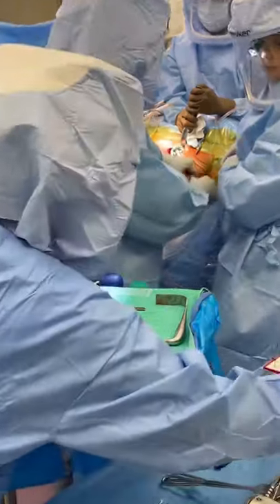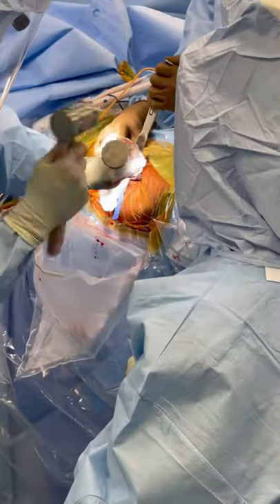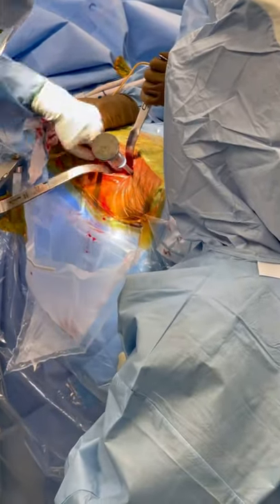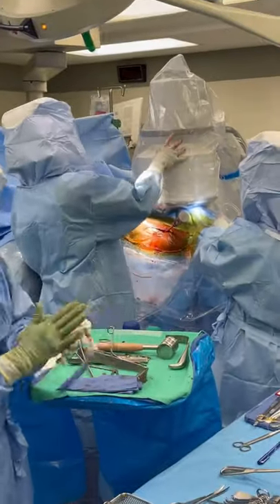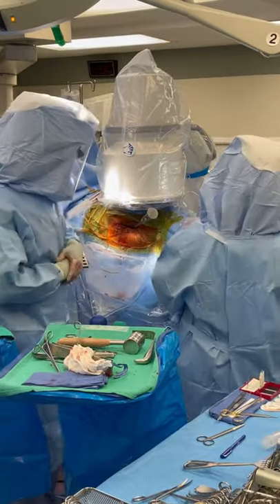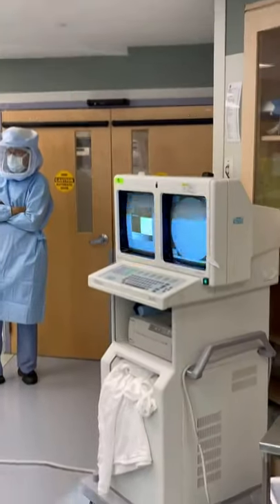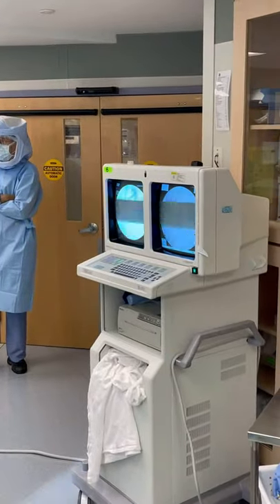Outpatient direct anterior total hip replacement- appropriate cup placement